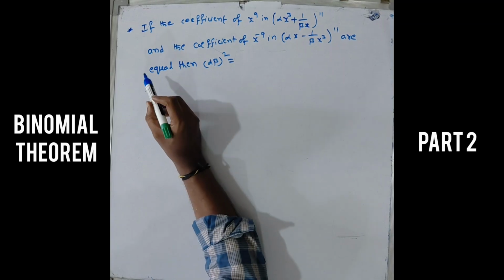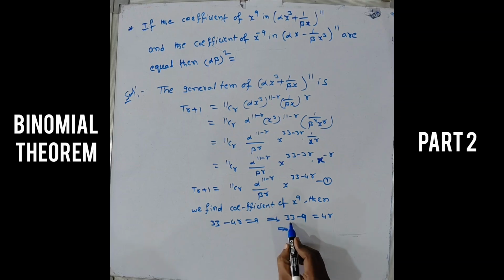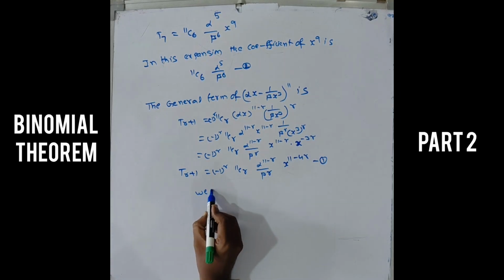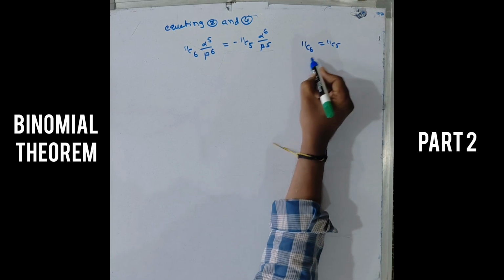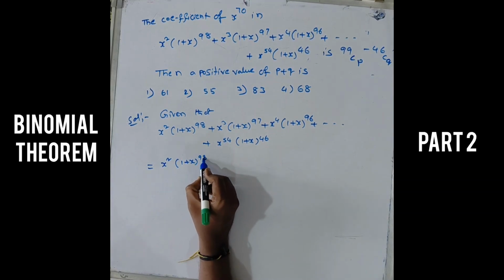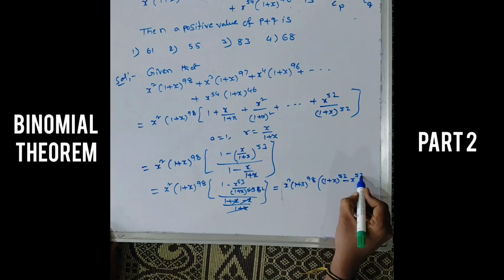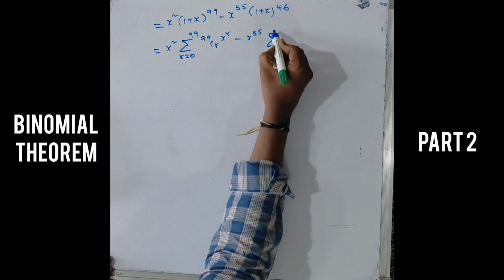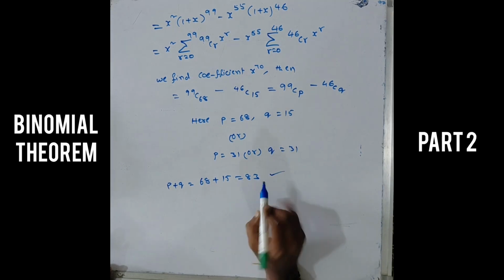Binomial Theorem Part 2 | JEE Mains & AP/TG EAPCET (EAMCET)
Struggling with advanced calculus? In this tutorial, we break down  problems using clean, step-by-step methods. From algebraic fractions to trigonometric functions, we make complex integrals easy to understand!
Drop your questions or requests in the comments below.